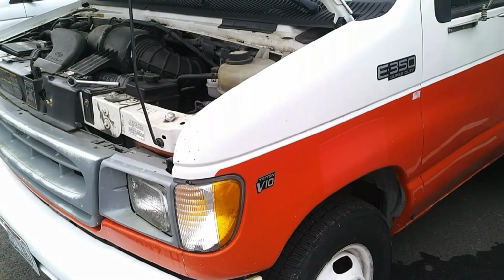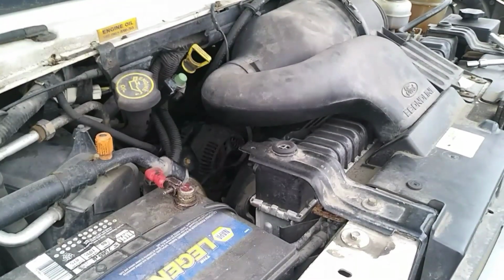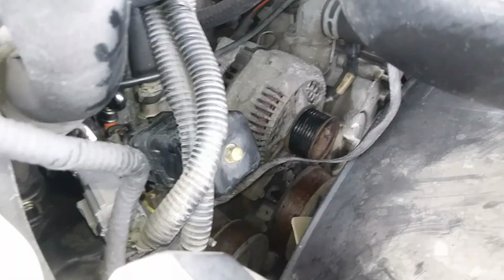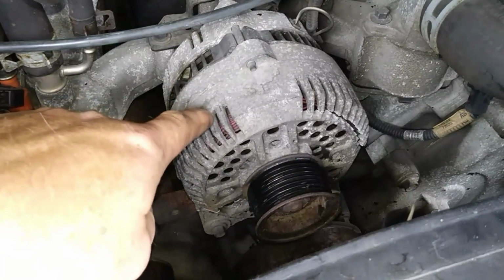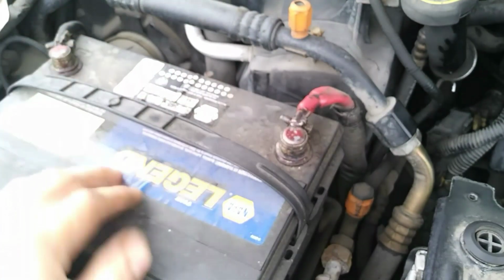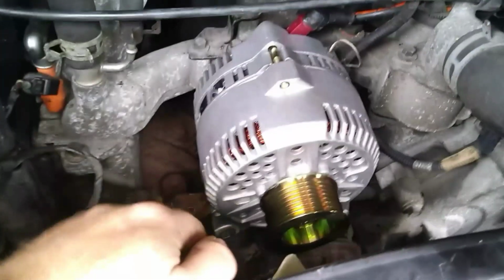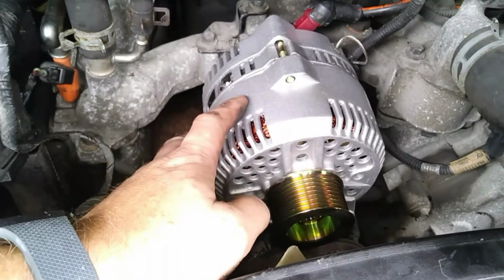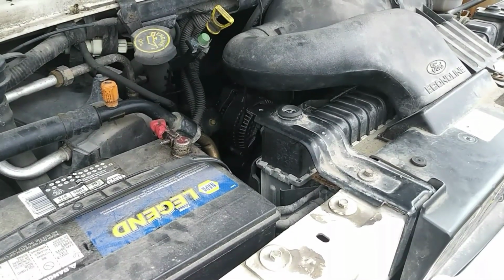2000 Ford Alternator seized and broke the belt, no power steering on a v10 triton. How to replace!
The alternator on a 2000 Ford E350 froze and locked up, causing the belt to brake and a loss of power steering.   Engine light was also on but vehicle ran.   Obviously a bad situation as the water pump would also not be pumping.

! ! ! DISCOUNTS ! ! !